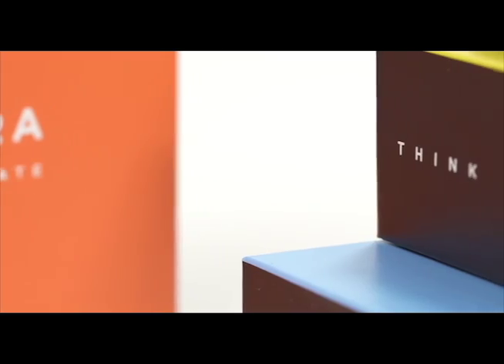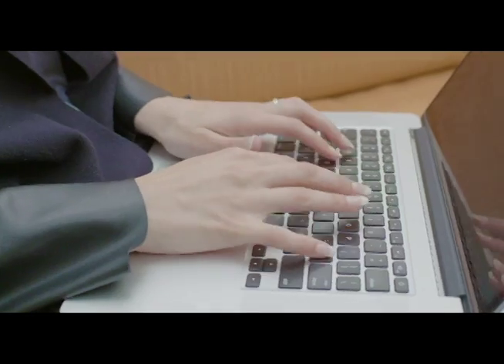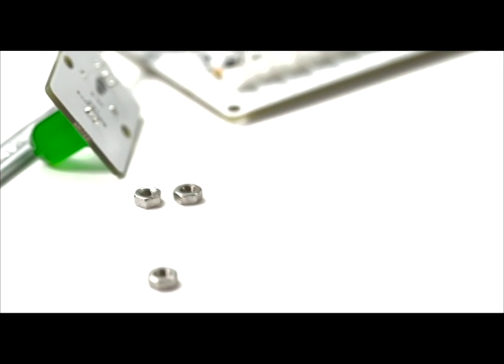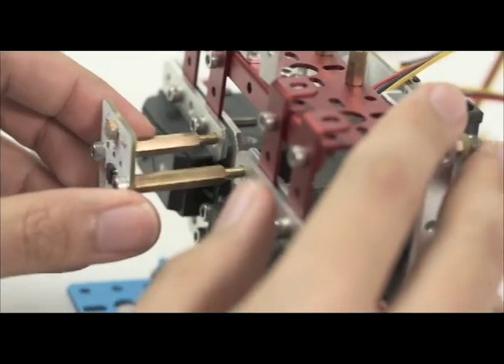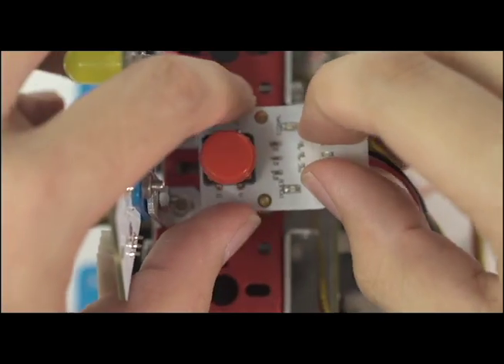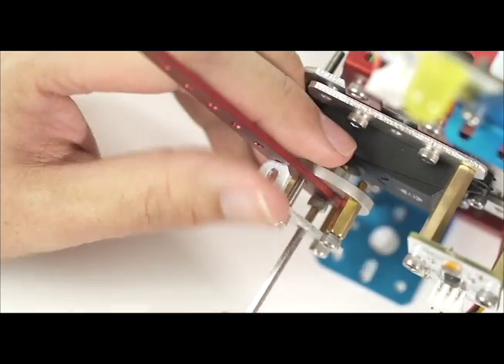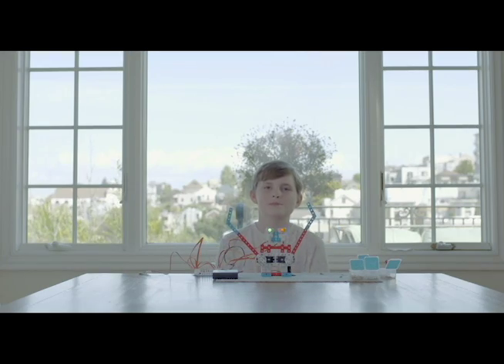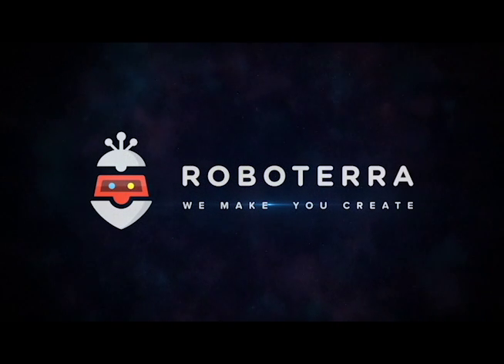Roboterra: Anyone can make any robot